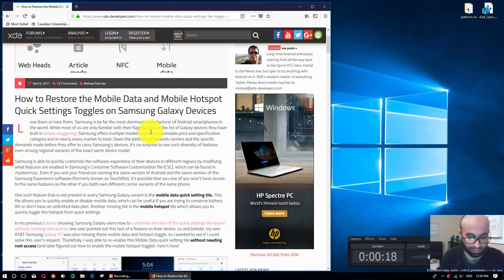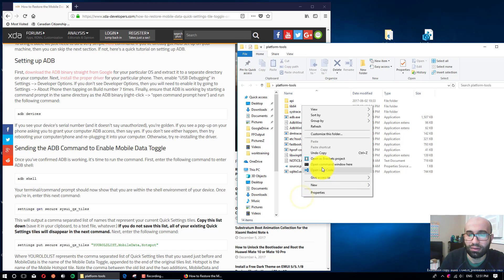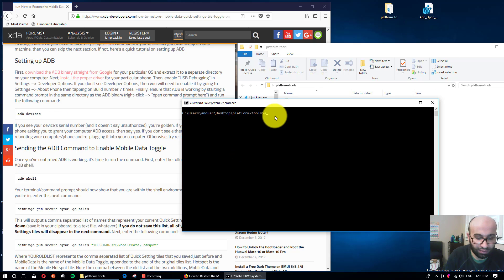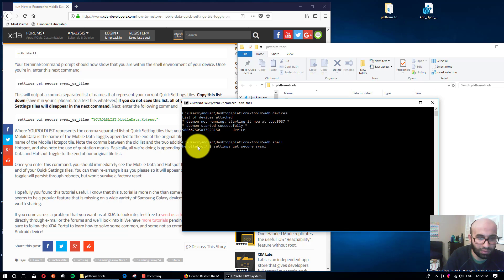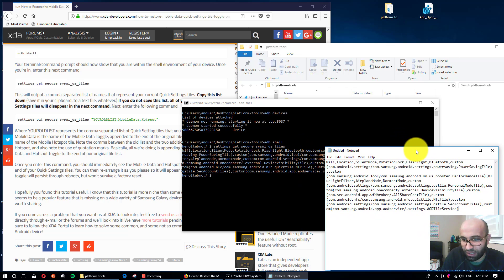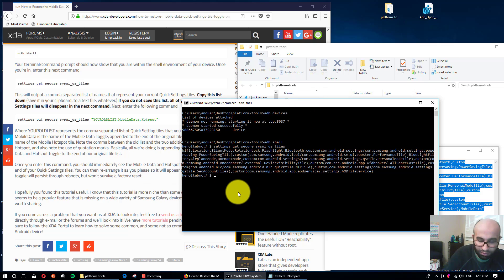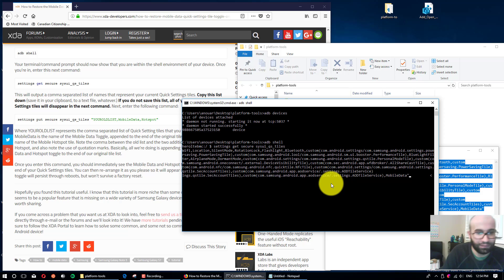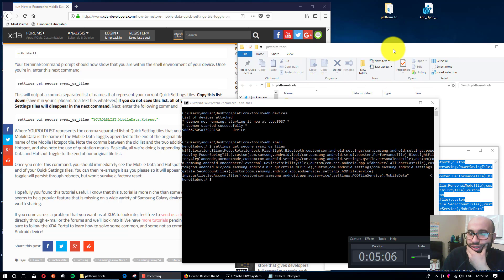How to Restore the Mobile Data and Mobile Hotspot Quick Settings Toggles on Samsung Galaxy Devices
How to Restore and enable the Mobile Data and Mobile Hotspot Quick Settings Toggles on Samsung Galaxy Devices
7.0
My samsung S7 used in this tutorial is running Android N